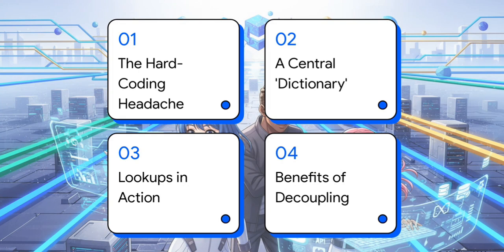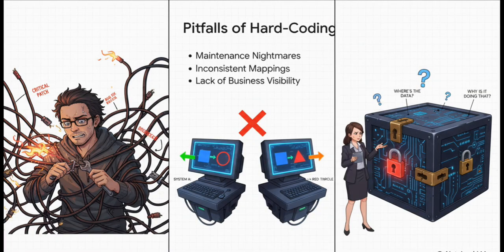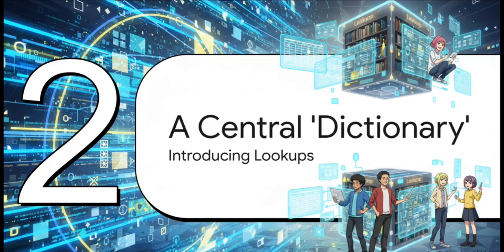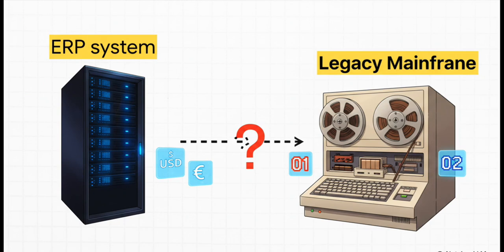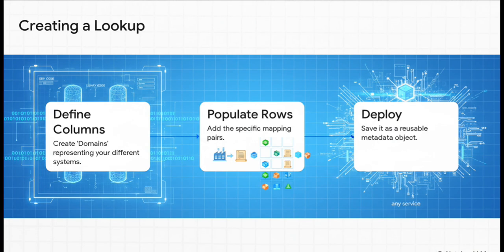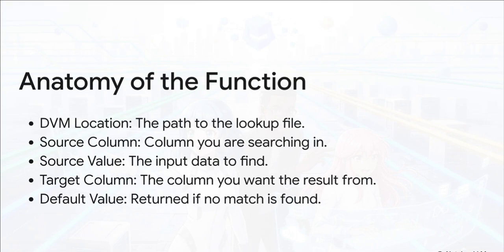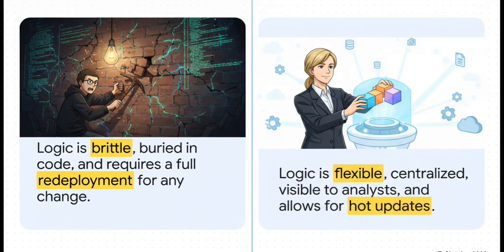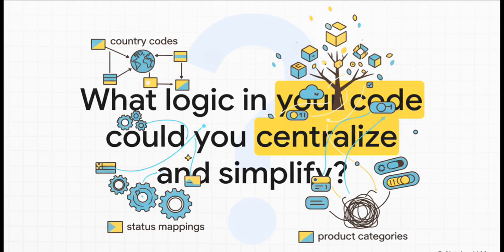OIC : Data Lookups